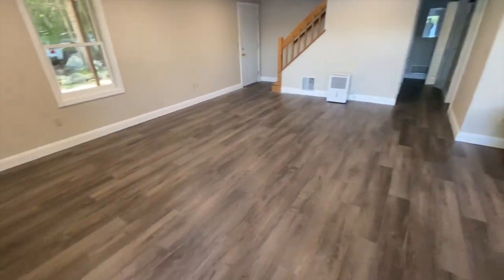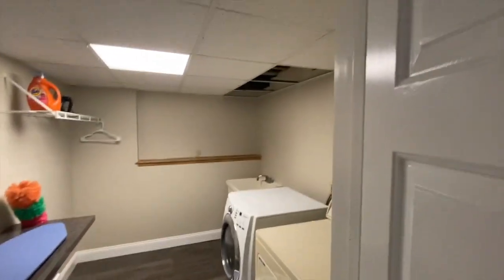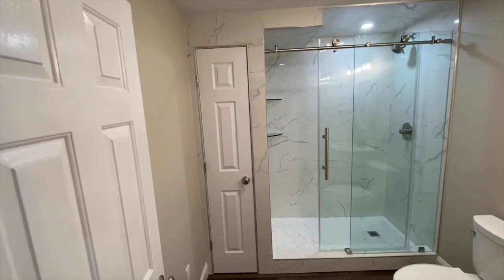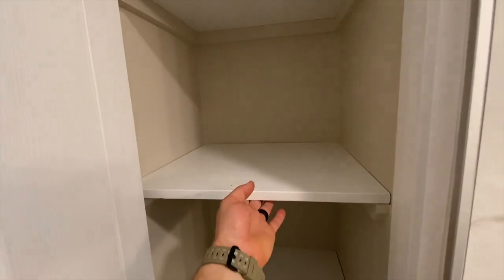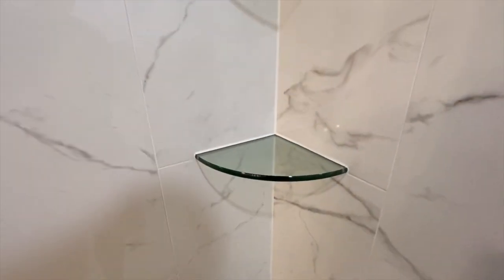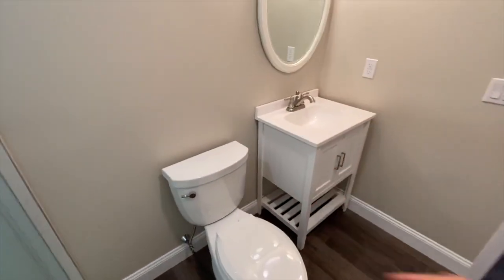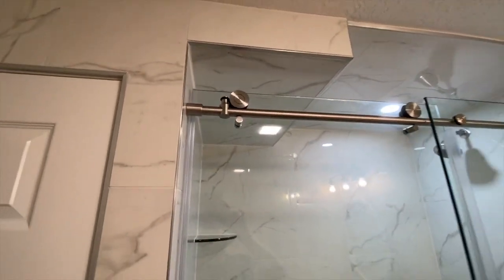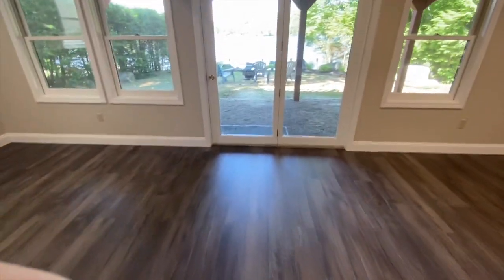Basement Bathroom Is Done | Half to Full Conversion.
here is the finished project of the bathroom that we had on the lake. this was originally a half bath that got converted into full bath.